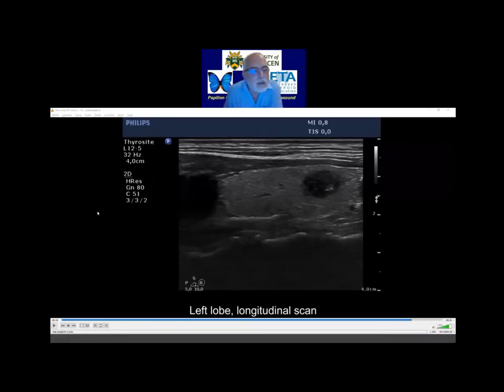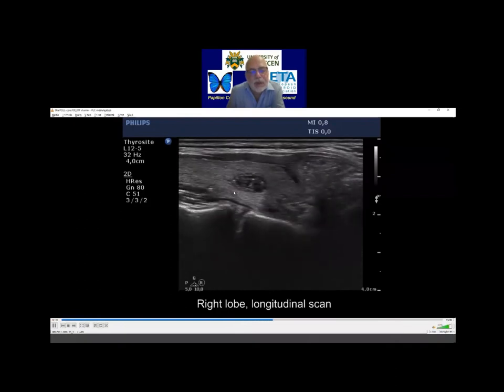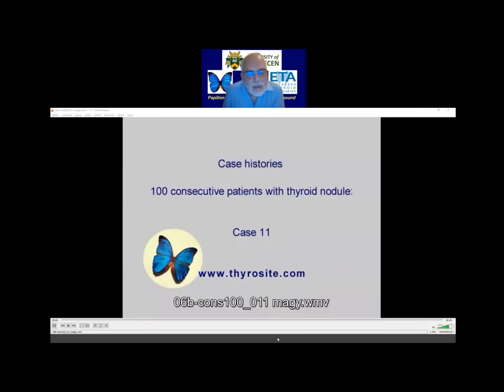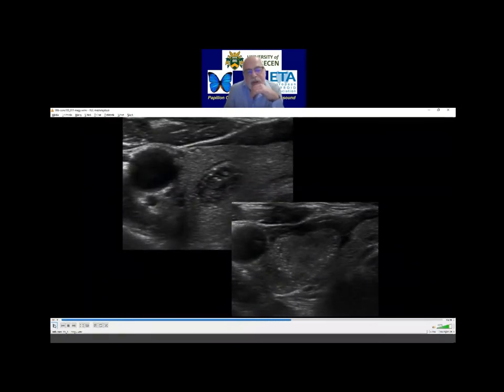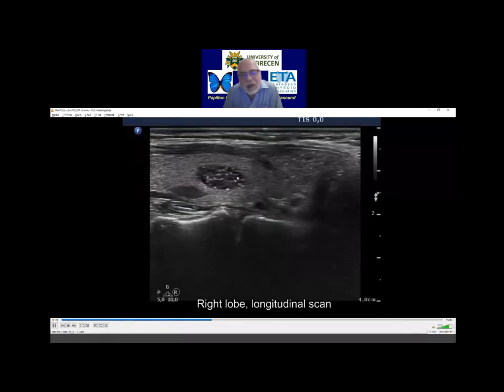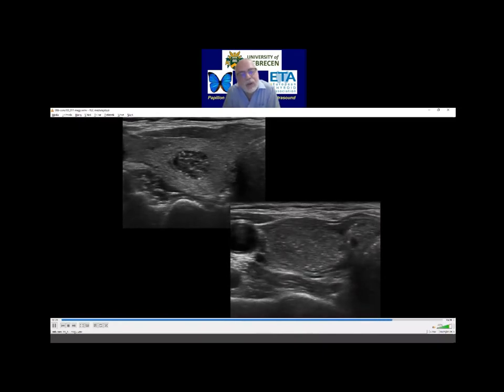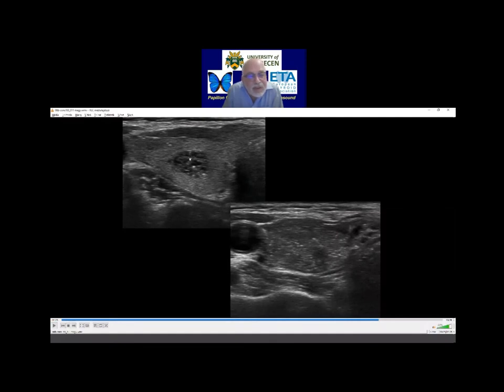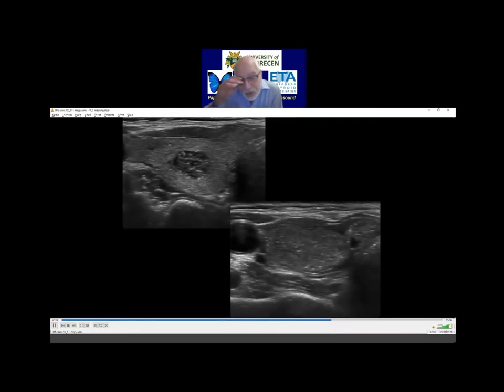Discussion of case cons100_011 - Webinar 1 November 4, 2021